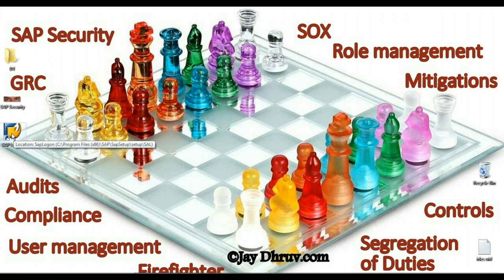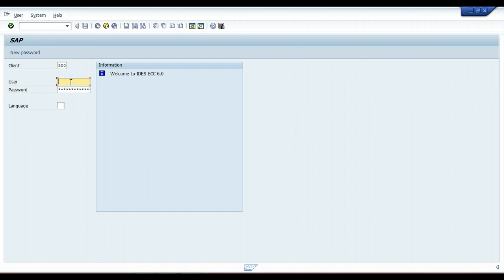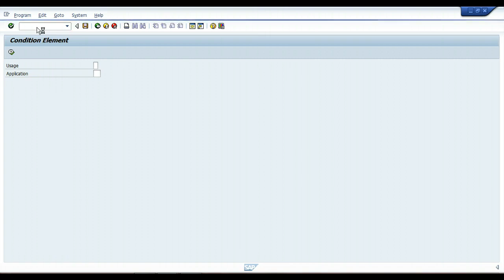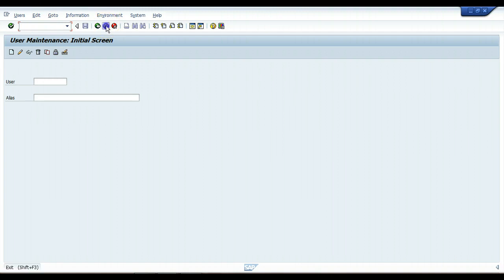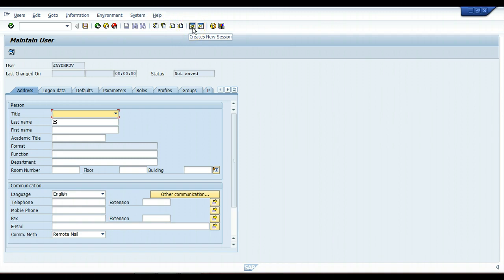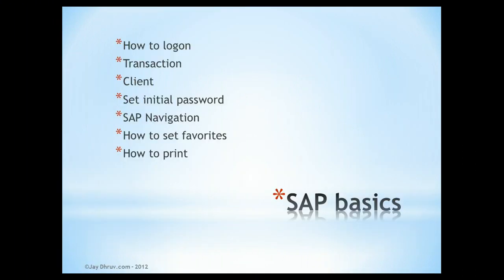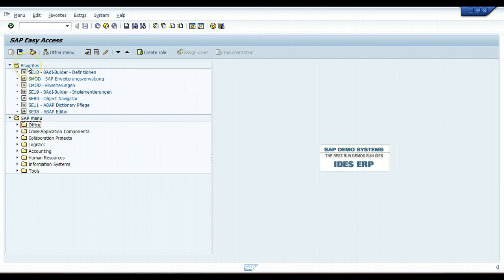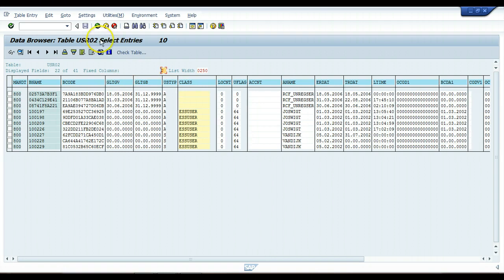Sap Audit Tutorial